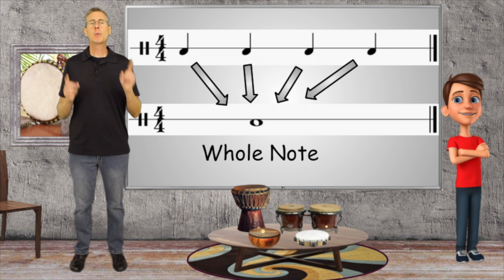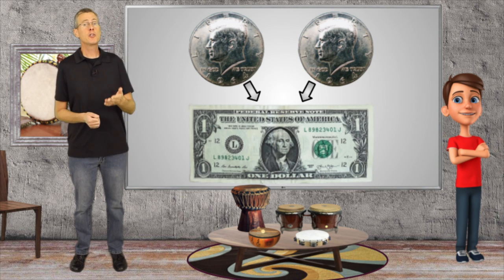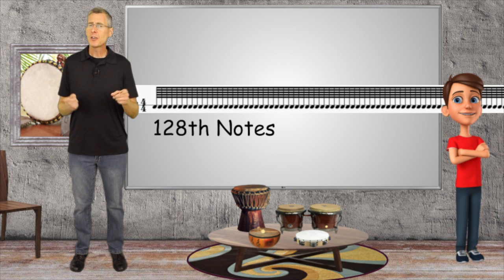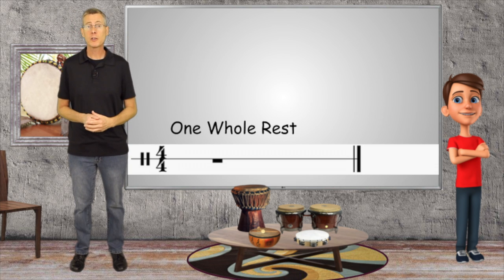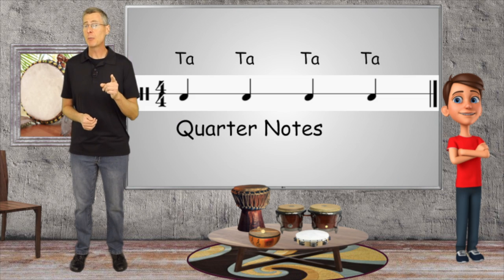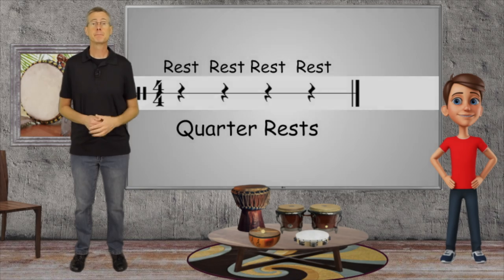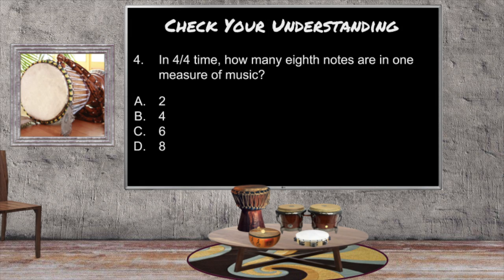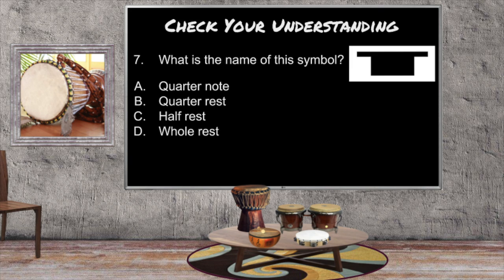Basic Rhythms Explained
Learn and practice basic rhythm patterns and understand how different note values relate to each other.  Make sure to answer the questions at the end!

0:00 - 0:26 Introduction
0:26 - 1:07 Rhythm Practice 1
1:07 - 4:20 Lesson
4:20 - 5:02 Rhythm Practice 2
5:02 Check Your Understanding Questions

Check Your Understanding Answers:

Correction: Questions 1, 4, and 5 should ask how many notes can fit into a measure, not how many are in a measure of music in 4/4 time.

1.  C - 4
2.  A - 2
3.  C - 4
4.  D - 8
5.  C - 32
6.  B - Quarter rest
7.  D - Whole rest
8.  C - Half rest